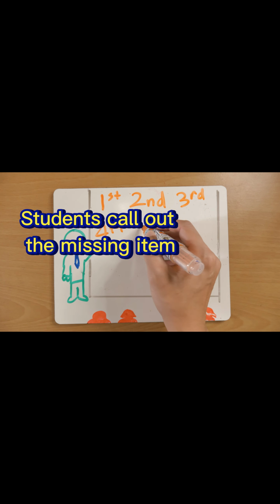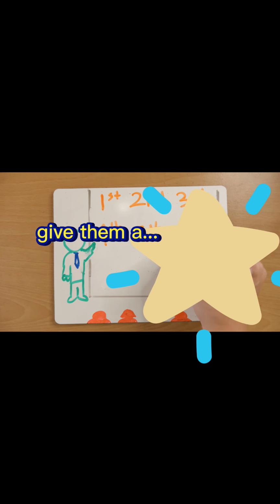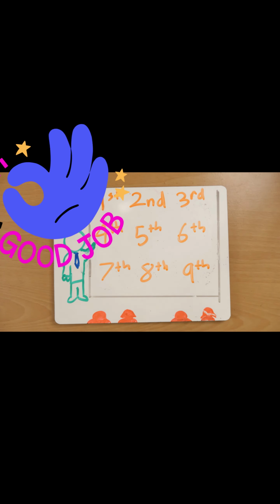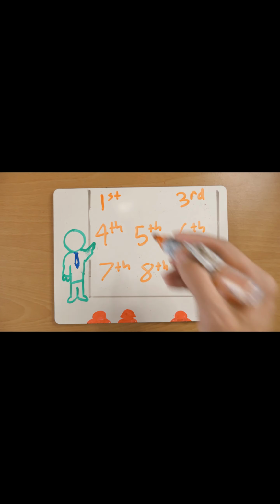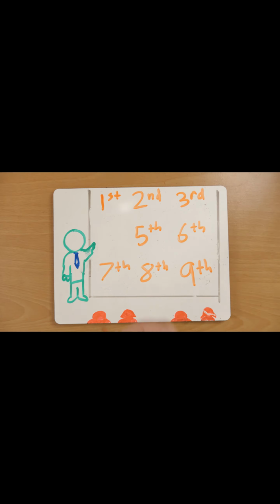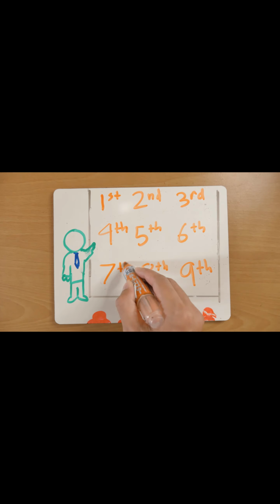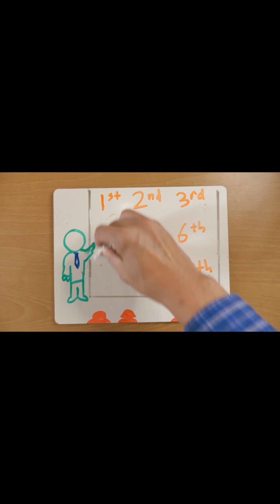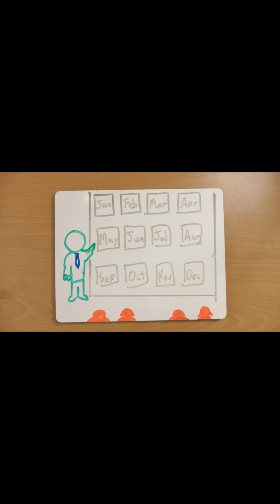ESL Game 07 | Can Be Used for 100s of Lessons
This game mechanic is for students to "go to sleep" and then "wake up" to identify what is missing. Great for memorizing and reviewing vocabularies.
Looking for a fun and engaging way to teach English as a second language to your students? Look no further than our game for ESL learners!  Easy to learn and can be played in a short time.
More games at Tiktok at lonestudiogames
Other accounts IG at lonestudiogames

We'll do our best to make games quick to learn, teach and play.
Any kind of support will help encourages us to keep making games for ESL learners. Thanks again for watching!